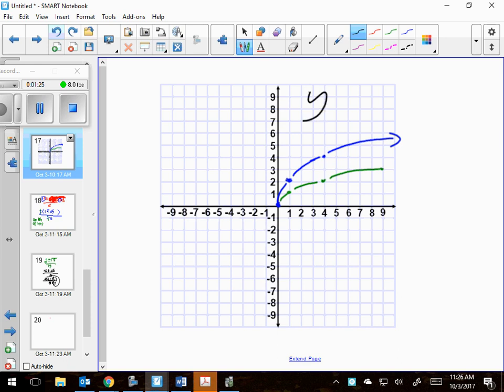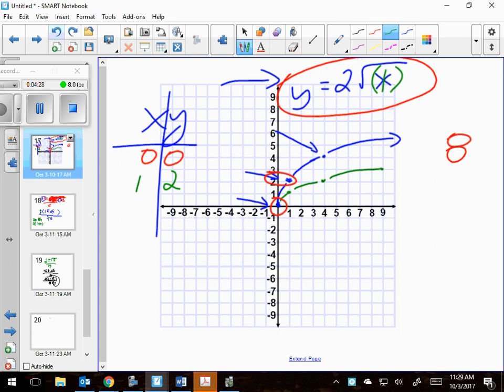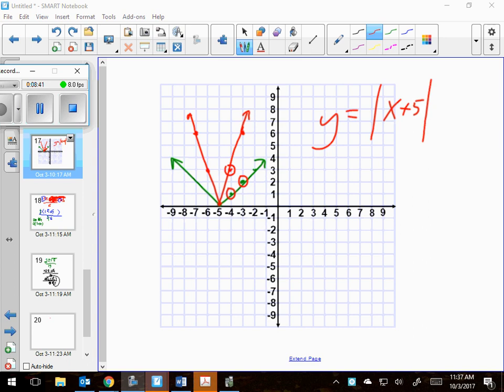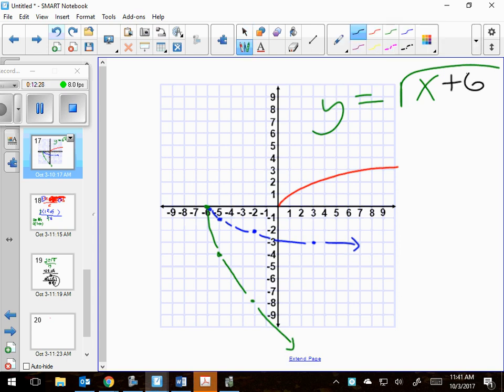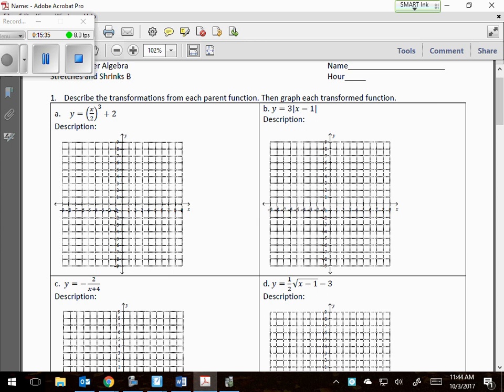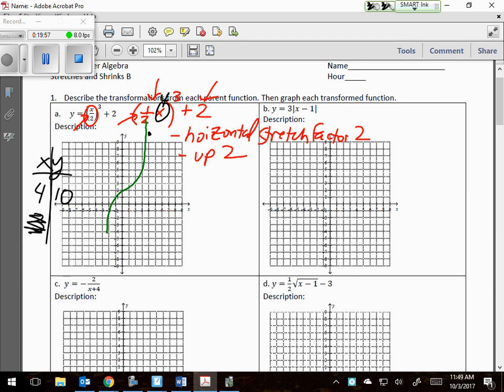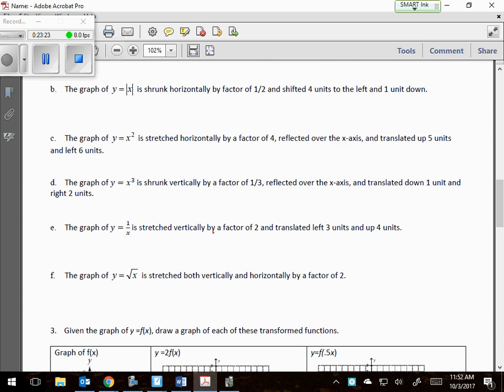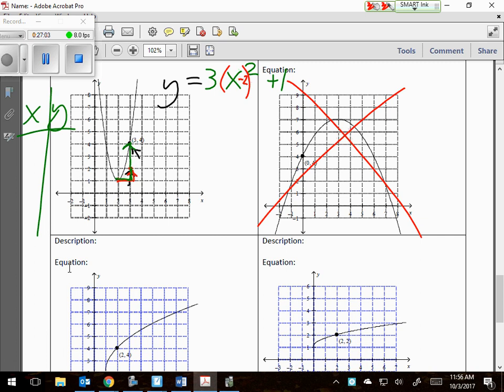October03 2017 HHA discussion of stretches and shrinks on graphs that are given